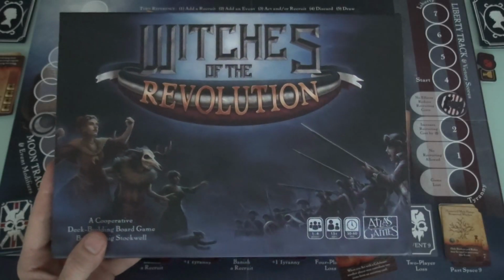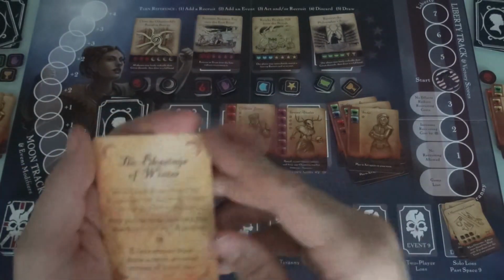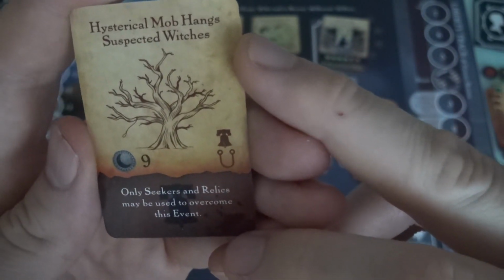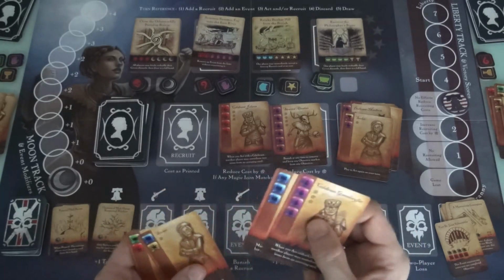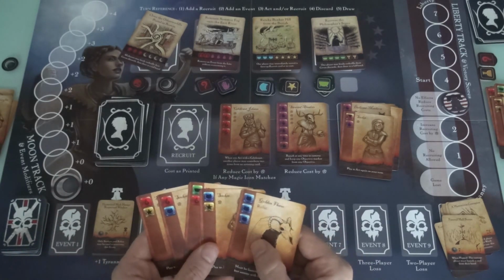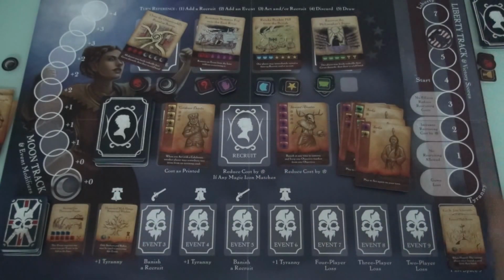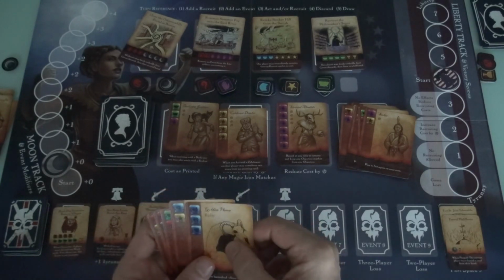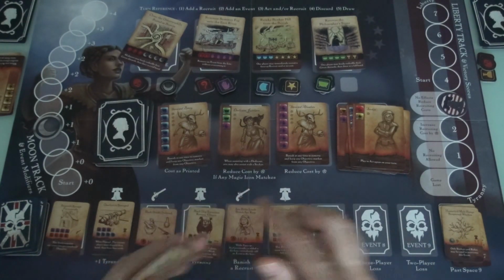Witches of the Revolution Extended Gameplay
A video outlining gameplay for the boardgame Witches of the Revolution.